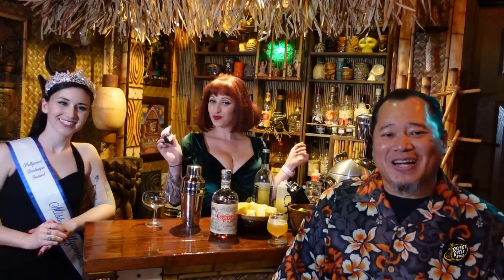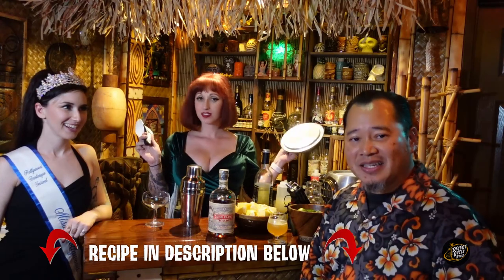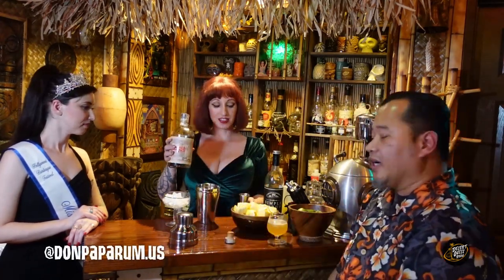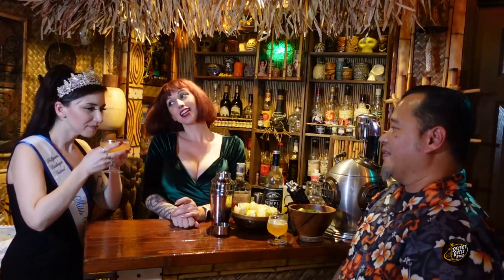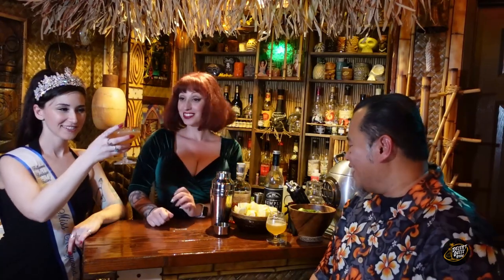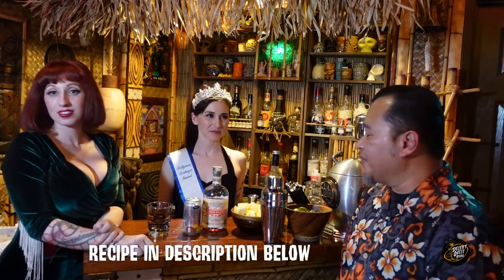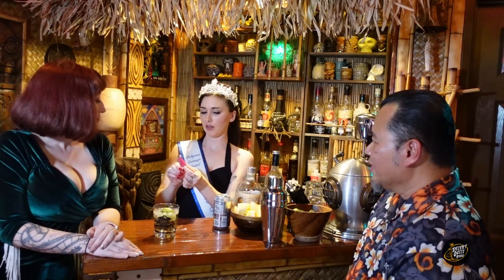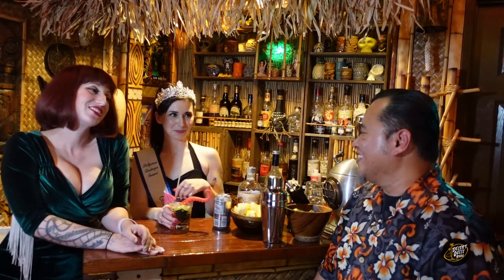Cocktails with Burlesque Performers- Miss Spent Youth and Veronica Voss!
Today we are joined by burlesque performers, Miss Spent Youth and Veronica Voss, the reigning Miss Hollywood Burlesque, right here Inside the Desert Oasis Room!

Hollywood Burlesque Daiquiri
1 part Fresh Lime Juice
1 part Simple Syrup
2 parts Gold Rum
Shake in a cocktail tin with crushed ice and strain into a chilled coupe glass

The Voss and Stormy
Fill rocks glass with crushed ice
1 part Gold Rum (about 1.5 oz)
Fill glass with Ginger Beer
Splash of Fresh Lime Juice
Garnish as Desired

This episode is sponsored by Tiki Bar T-Shirt Club, Frogtown Brewery, Skull & Crown Trading Co, Steadfast Pomade (20% off code "polynesianpop"), Liquid Alchemist (20% off code "polynesianpop"), Surfside Sips (20% off code "polynesianpop"), David's Wear (10% off code "polynesianpop"). Mention "Desert Oasis Room" at your next visit to Frogtown Brewery in Los Angeles, CA and get your first pint on us!

My Gear:
Main Vlogging Camera
Main Camera Microphone
Wireless Vlogging Microphones
Podcast Microphones
Podcast Audio Recorder
Main Camera SD Card
LED Panel Lights
Umbrella Light Kit

About the show:
Hi I'm Adrian, a long time tiki and cocktail enthusiast and the host and producer of "Inside the Desert Oasis Room" a podcast (sometimes) recorded from my South Seas inspired space of the same name. This channel is a supplement to that podcast to bring you along on our adventures, share good vibes and the aloha spirit! If you would like to collaborate, be a guest on the show, or join us on one of our adventures please contact me at or direct message me on Instagram at @polynesianpop Cheers and Aloha!